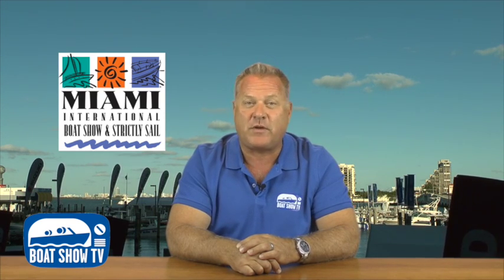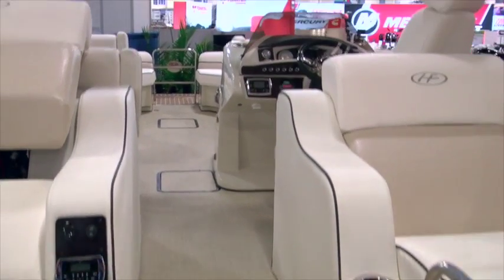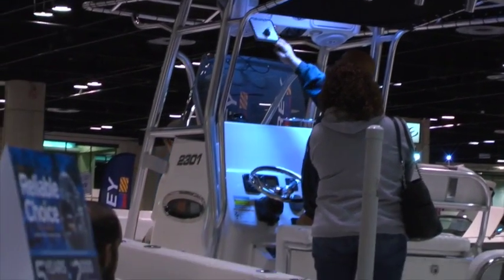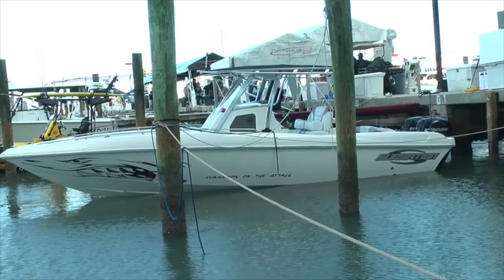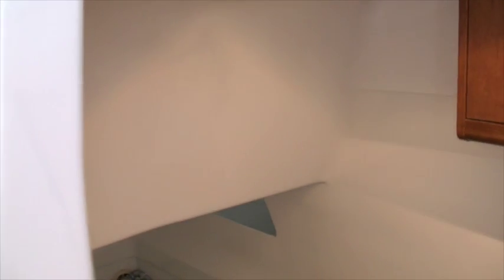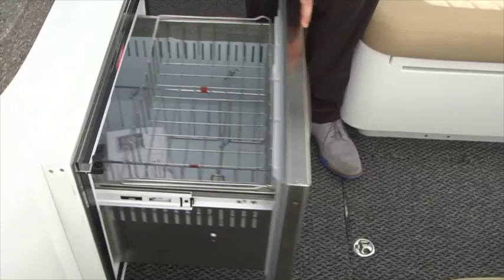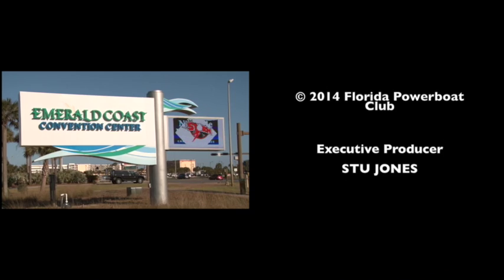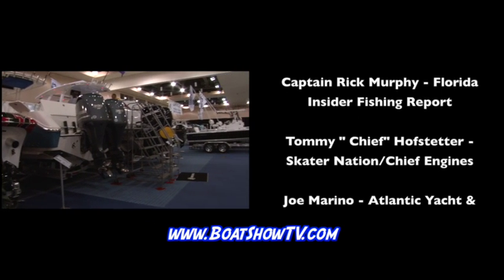Miami Boat Show Part 2 Episode 5 on Boatshow TV 2014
Stu and the crew are pleased to present the highlights from the Miami Boat Show!

Boat Show TV is your #1 source for the latest information and trends in recreational boating, featuring Florida's top cruisers, runabouts, fishing boats, center consoles, powerboats, watersport boats, PWCs, and yachts.

-Bob Sparks: Owner, Bahama Boat Works
-Boats Direct USA
-Bryan Lucius: Owner, Century Boats
-Mindy Doller: CEO, Doller Offshore Marine
-Joe Schaldenbrand: Vice President, Sunsation Boats
-Tommy Mason Jr.: General Manager, Powerplay Boats
-Capt. Rick Murphy: Florida Insider Fishing Report, Contender Boats
-Tommy "Chief" Hofstetter: Owner and Lead Designer, Chief Performance Service
-Joe Marino: Atlantic Yacht and Ship
-Chris Carroll: Broker, Atlantic Yacht and Ship
-Herb Bopp: Broker, Atlantic Yacht and Ship
-Discover Boating
-The Tilted Kilt
-The Florida Keys and Key West
-See-Doo
-Nautical Ventures Marine Superstore
-Florida Powerboat Club